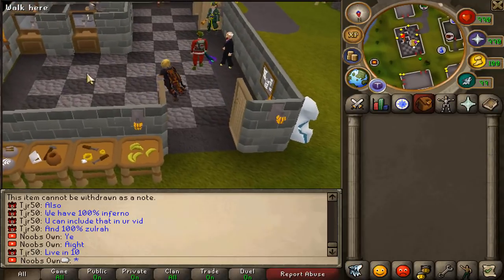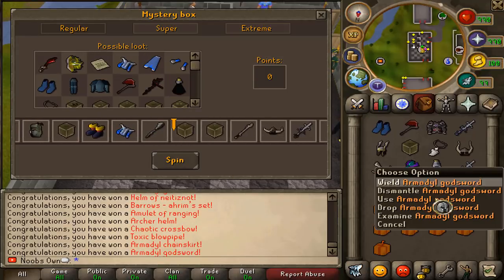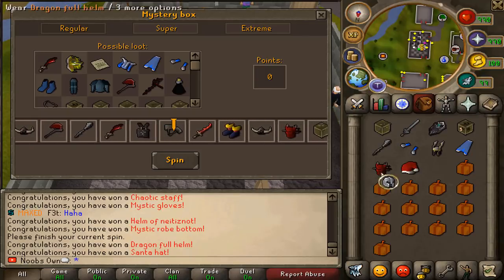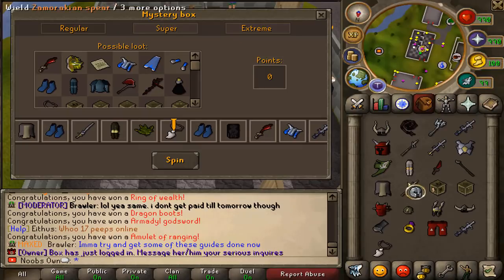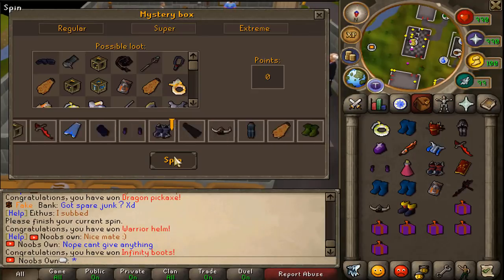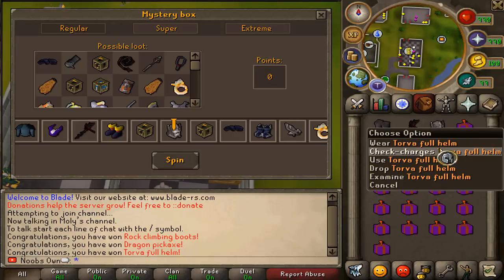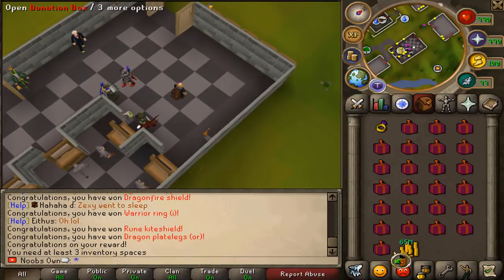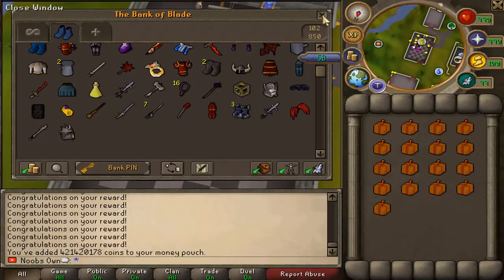$1875+ MBOX OPENING ON BLADE RSPS *INSANE LOOT* + HUGE GIVE AWAY!!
FUNDRAISING
Hey guys, one of my best friends recently got diagnosed with cancer, I want to give him a great as party to share something we will never forget. Therefor I opened a fund, so if you have any spare money you want to donate to give him this party, make sure to do so
Btw, all progress will be recorded and the party itself and stuff will also be recorded.

Yo what's going on, today I did a sick 1875$ Box opening On blade RSPS!! We got some insane luck on the boxes and btw, the interface looks amazing!! Also they have got 100% Working raids and zulrah so come check it out!! There is also a huge give away in this video so make sure to enter!!

Winner: Fenrir! Gz!!